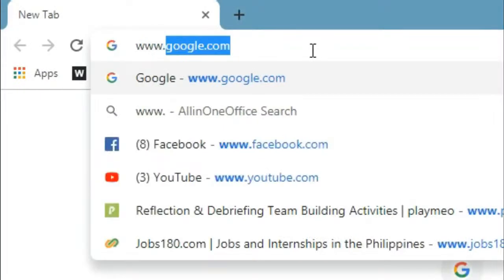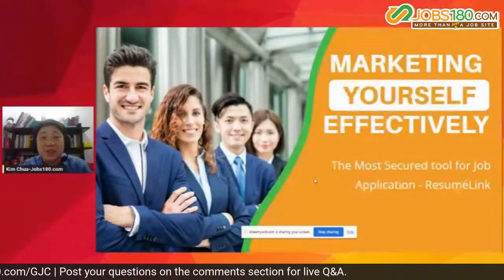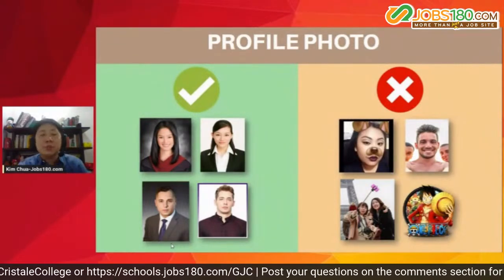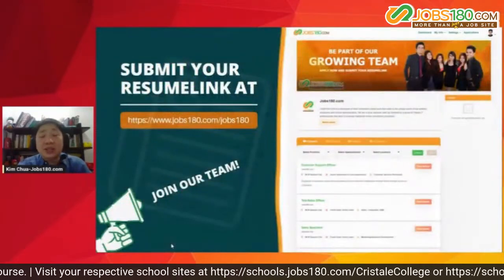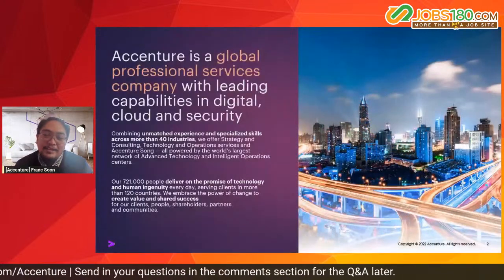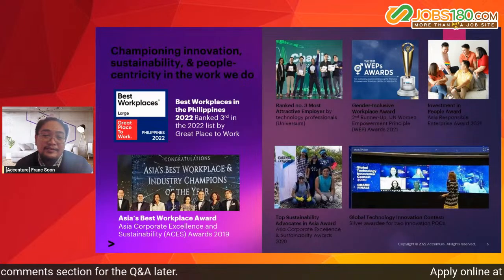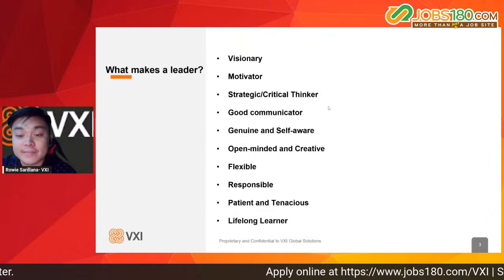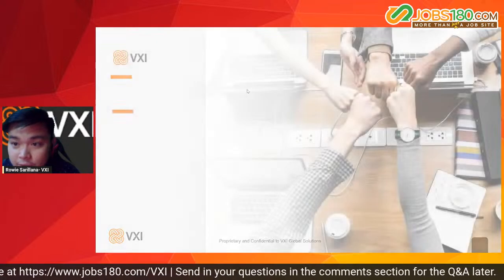Jobs180.com Marketing Me Live at CEC and GJC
Marketing Me Live at Cristal e-College and General de Jesus College

Topics:
Motivation and Productivity by Mr. Franc Soon of Accenture
Leadership and Innovation in the New Future - How to Navigate Your Way to a Better Career by Mr. Rowie Sarillana of VXI Global